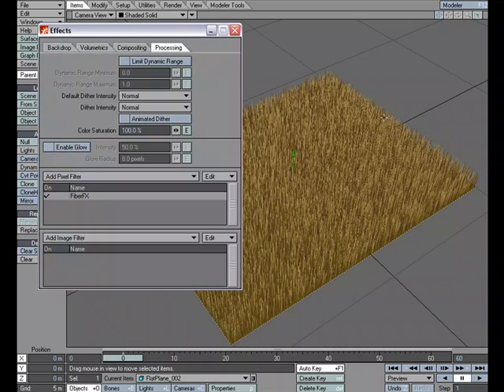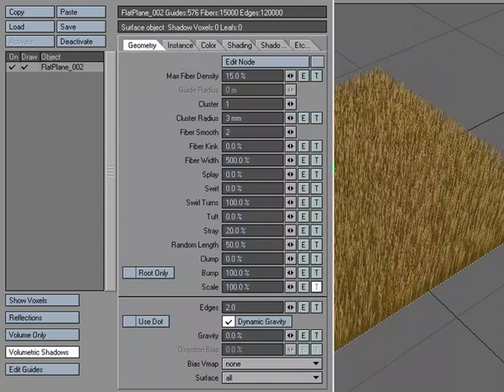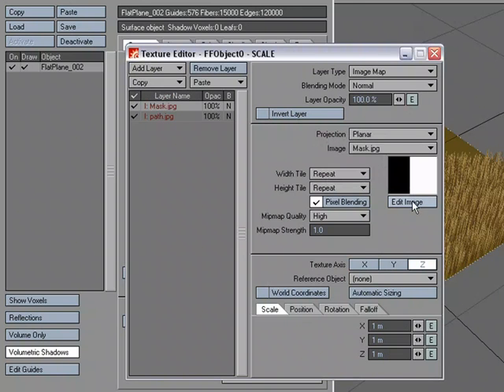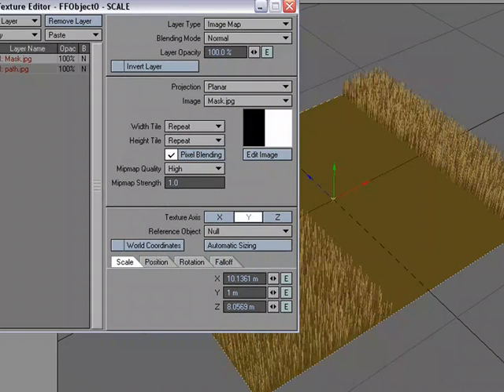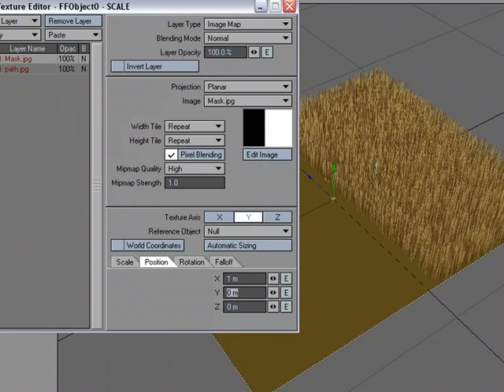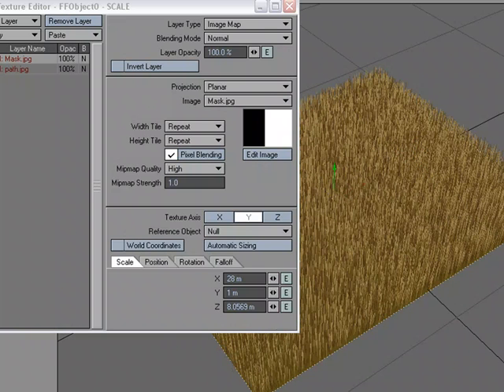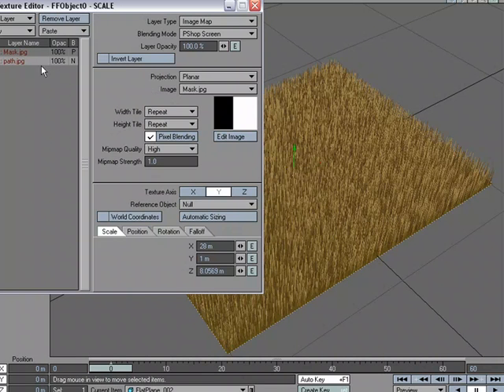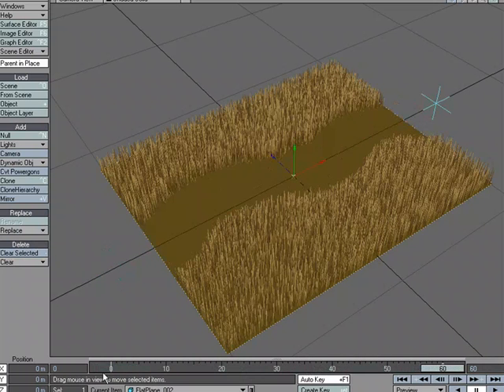Mowing Fibers by William Vaughan for NewTek